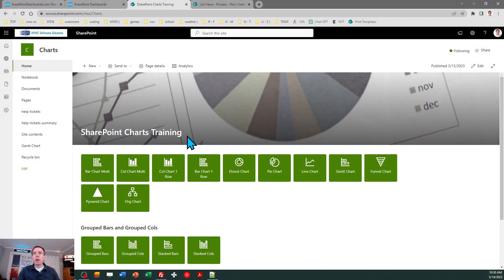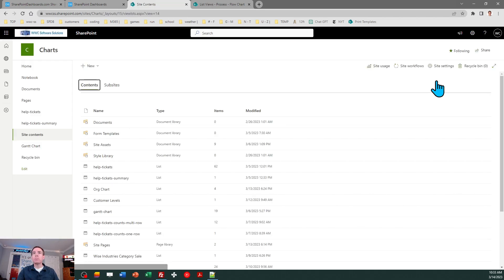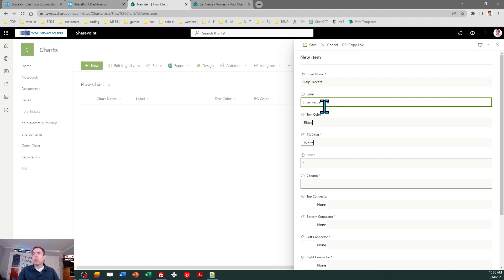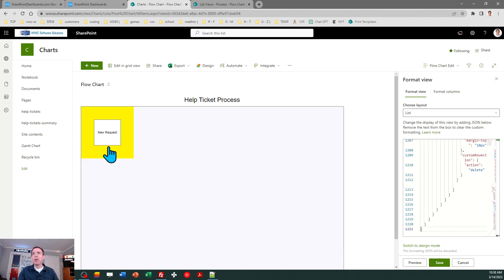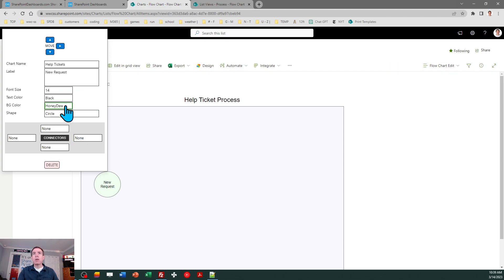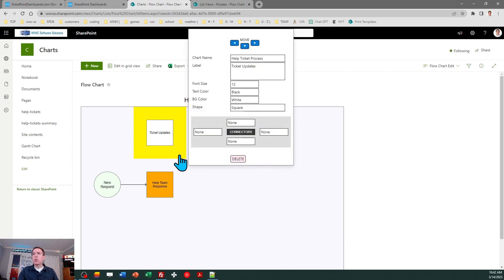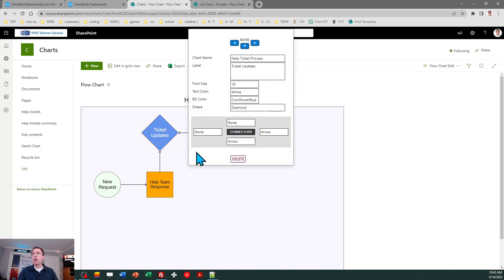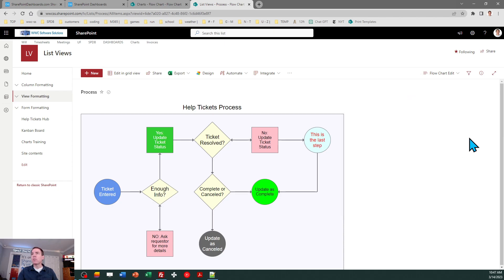SharePoint Charts Complete Training - Flow Charts (Part 11)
Learn how to build more than 25 different kinds of charts in SharePoint Online or SharePoint Server Subscription Edition.